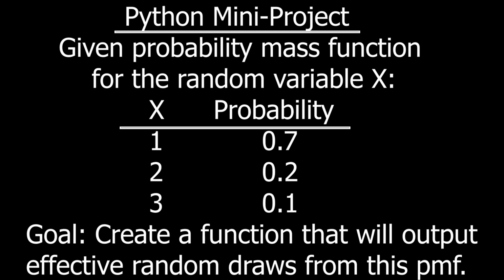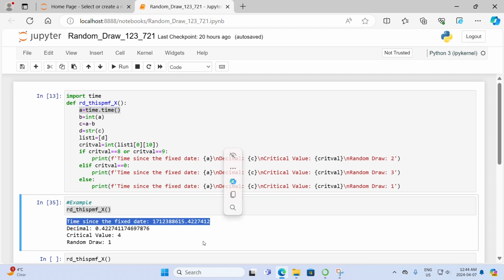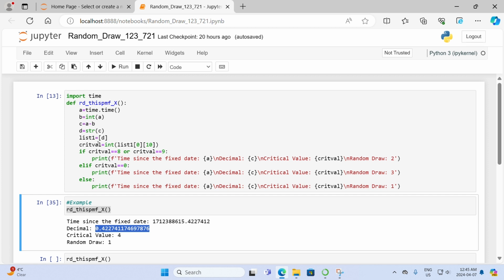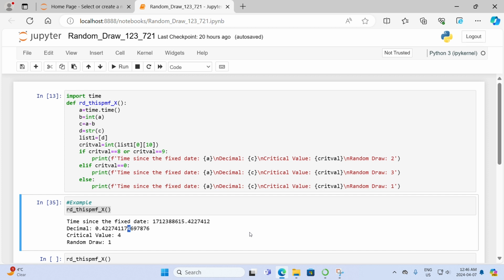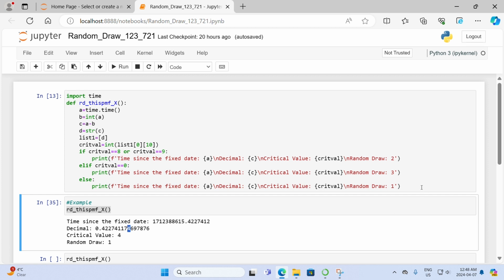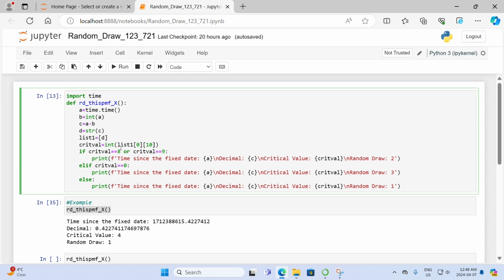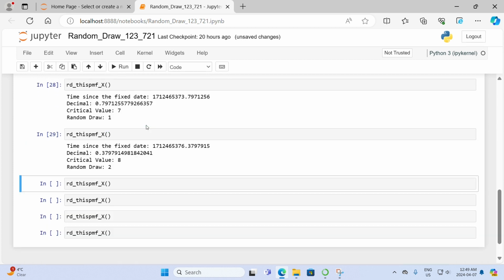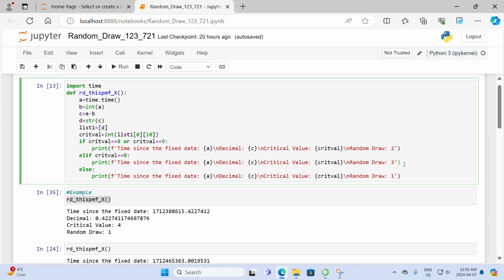How to Easily Create an Effective Random Draw from this pmf in Python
Although not truly random as it's based on time, this video shows how we can create a function in Python that gives effective random draws from the discrete probability mass function for the random variable X, where X takes on the values 1, 2 and 3 with probabilities 0.7, 0.2 and 0.1 respectively.